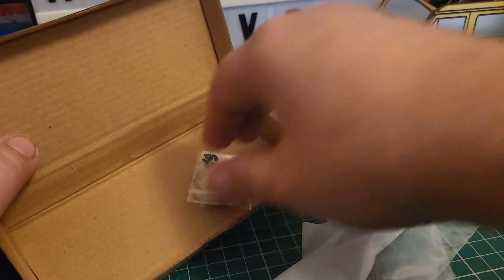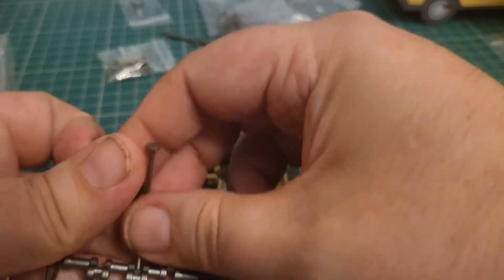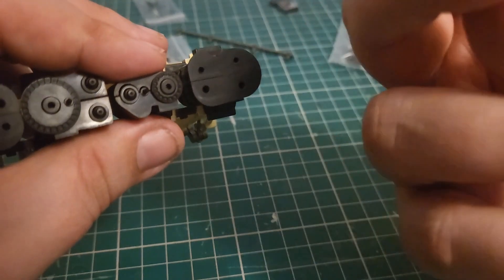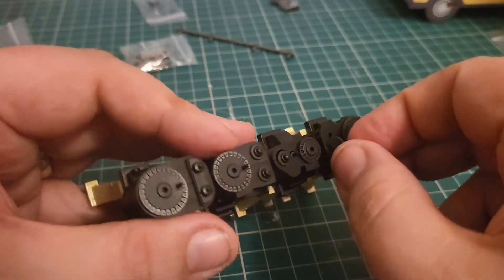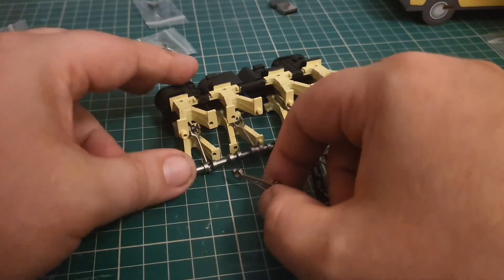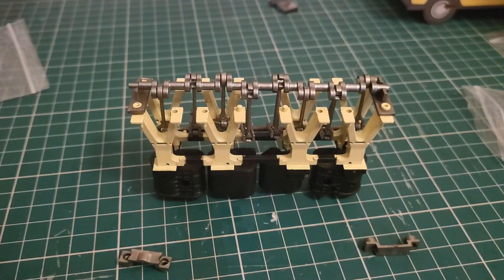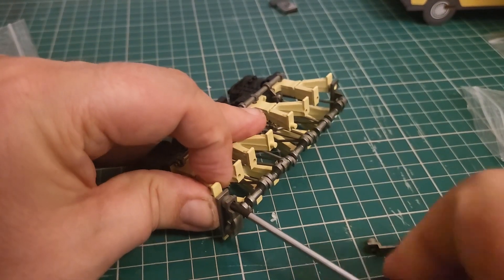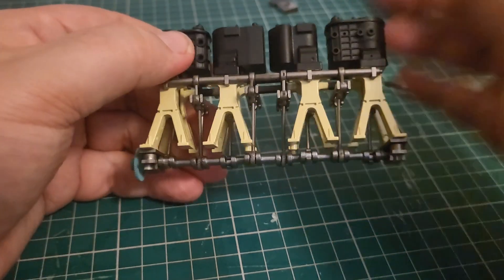Hachette Build the Titanic : Part 29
In this issue we continue building the starboard reciprocating engine and we get spooky with a premonition of the fate of the Titanic